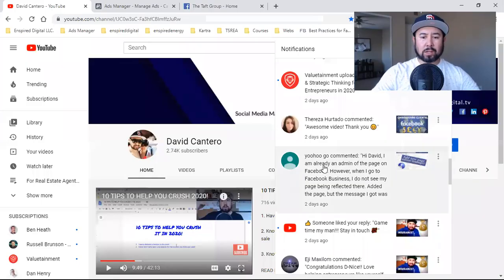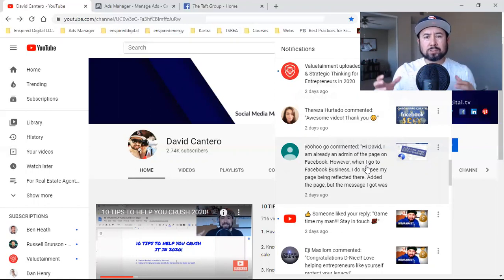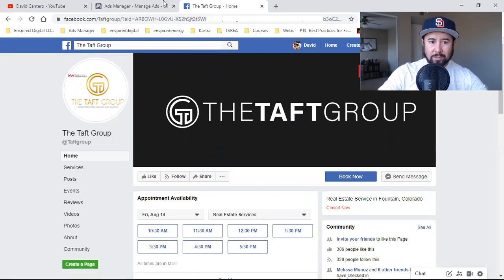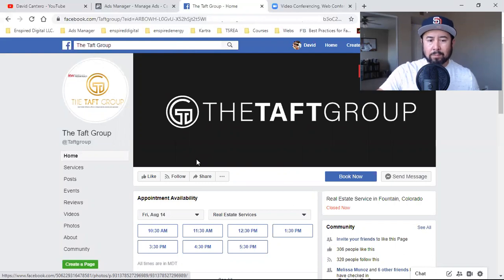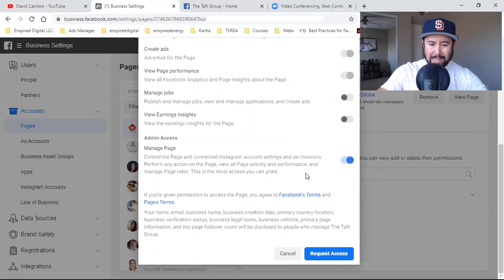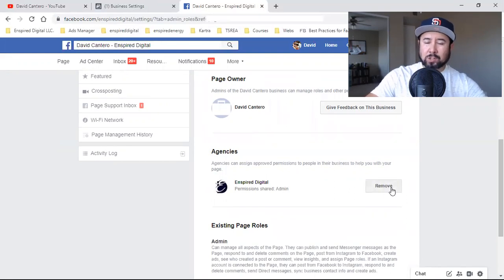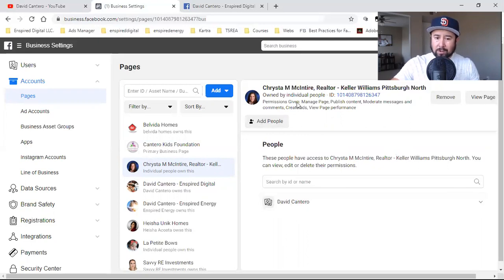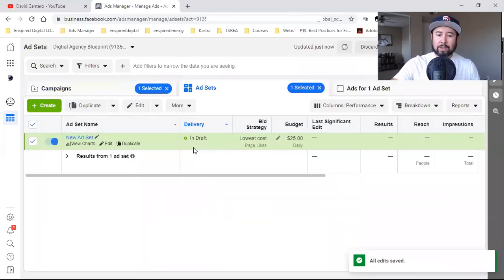HOW TO REQUEST ACCESS TO A FACEBOOK BUSINESS PAGE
Here's my newest video on Requesting Access (August 2022).

If you got any value from today's "HOW TO REQUEST ACCESS TO A FACEBOOK BUSINESS PAGE", please SMASH the LIKE button and click here to subscribe I release weekly videos on Social Media Marketing & Facebook Advertising for today's digital Realtor & Online Entrepreneur!